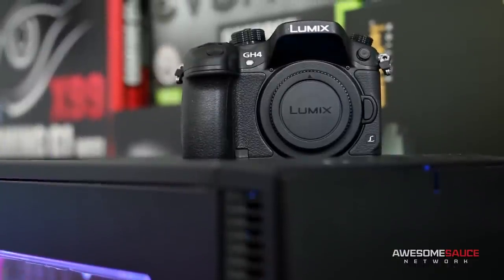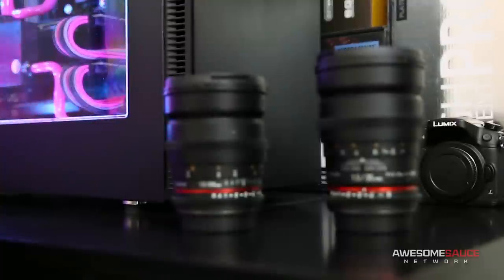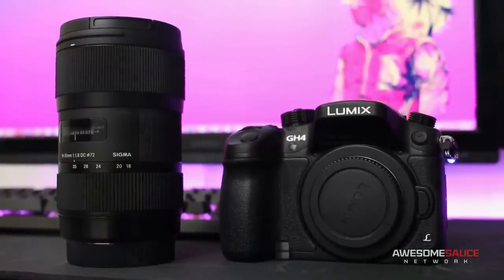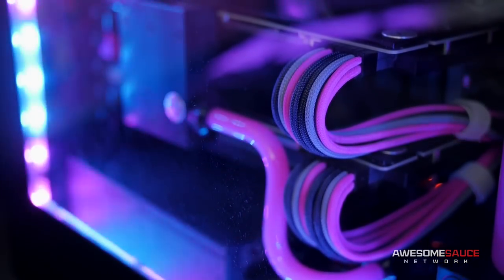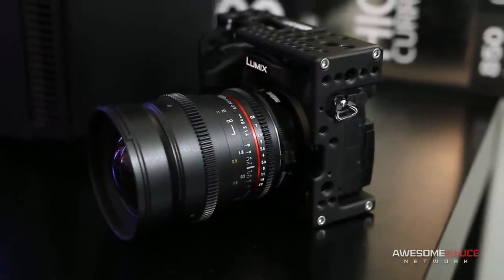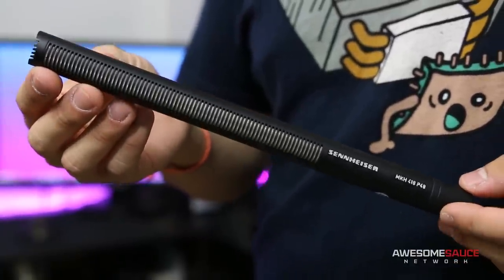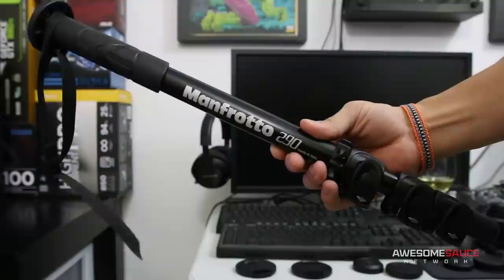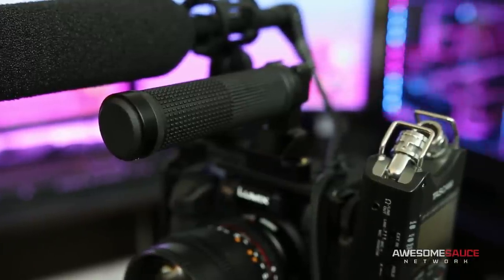My New Camera Gear! 4K and On-Location Shooting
Making some big upgrades to my film equipment to bring home the crispiness.

My Gear: (price and item availability varies based on country)

✉ SEND FAN MAIL TO:
Bitwit